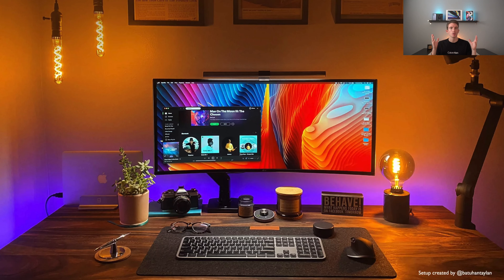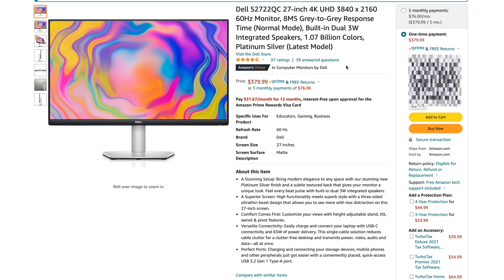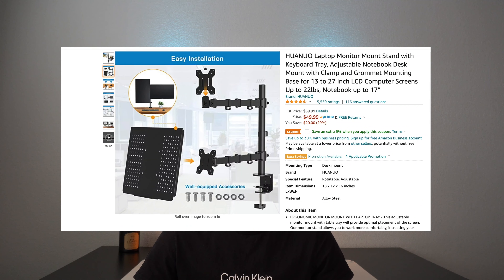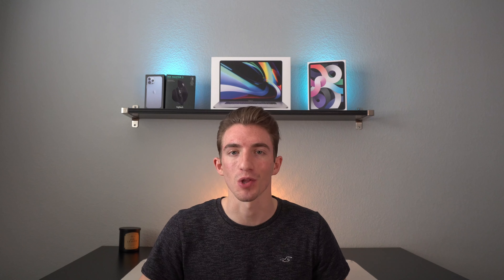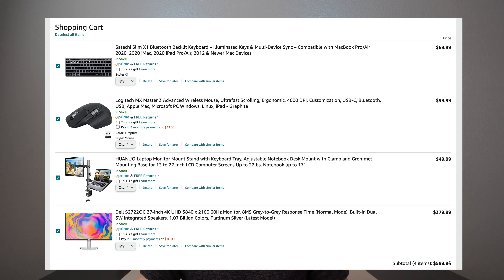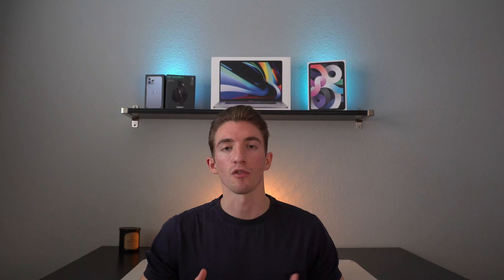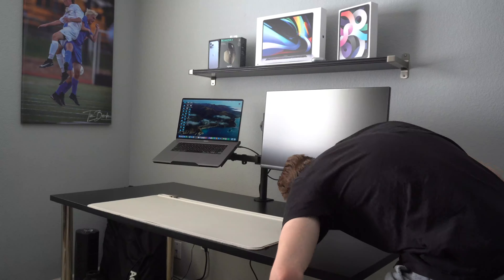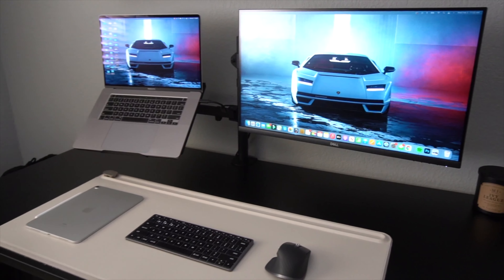Budget Desk Setup For A Pro User | Dont WASTE MONEY!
What's up guys! In todays video I am completely transforming my desk into my dream setup with a budget of $600. I can't tell you how happy I am with the finished product!

Setup Equipment From Today's Video: 👇
1. Dell 4k Monitor S2722QC (Amazon)
2. Monitor/Laptop Stand (Amazon)
3. Logitech MX Master 3 Mouse (Amazon)
4. Satechi Wireless Keyboard (Amazon)

🎥 My YouTube Setup:
▶ Soft Boxes